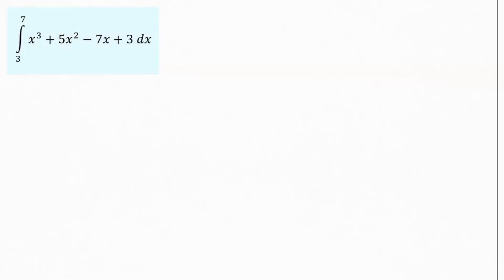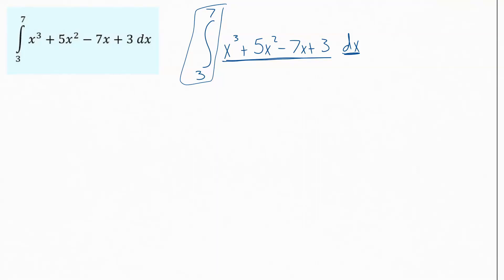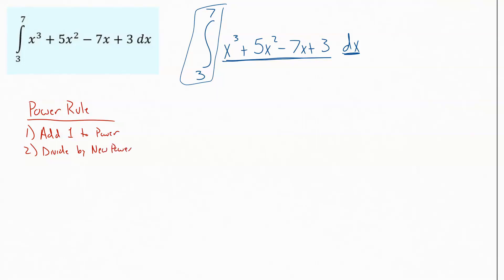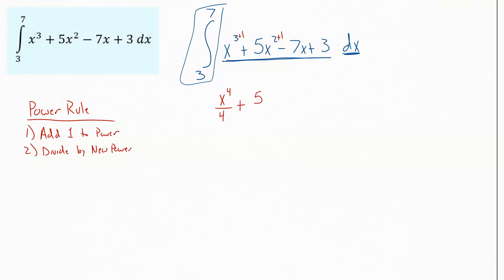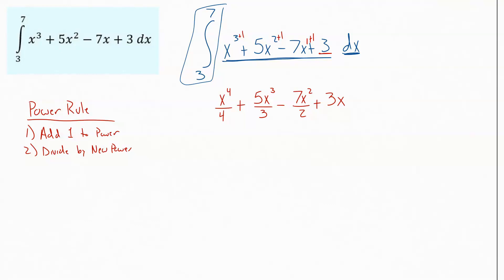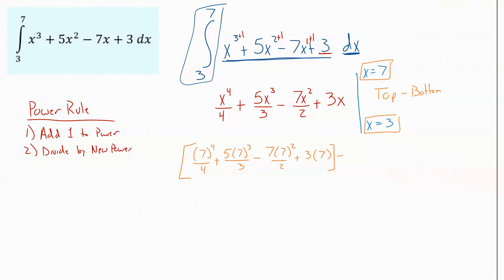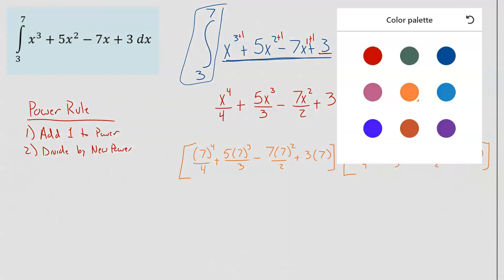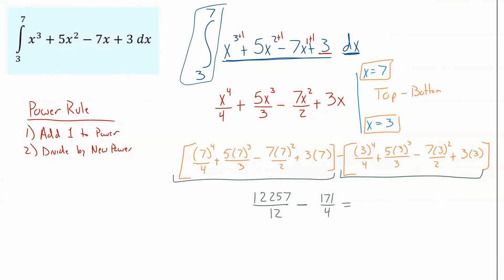AP Calculus AB: Definite Integral Power Rule Example 2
An easy to understand breakdown of how to apply the Power Rule for antiderivatives (integrals) method to solve a Definite Integral.